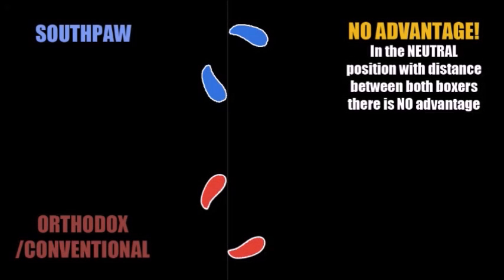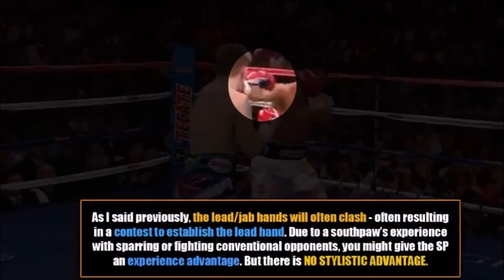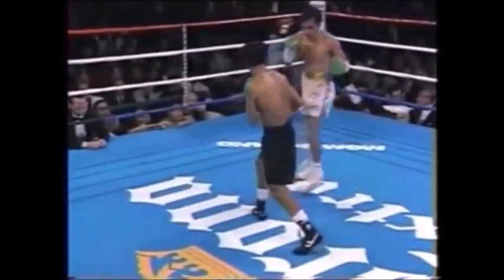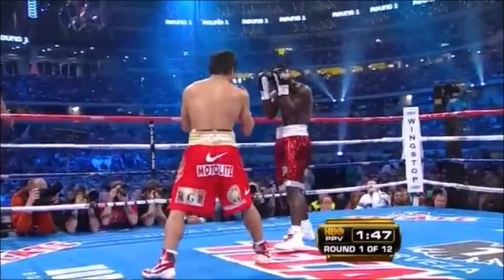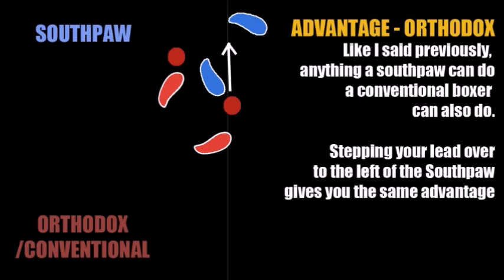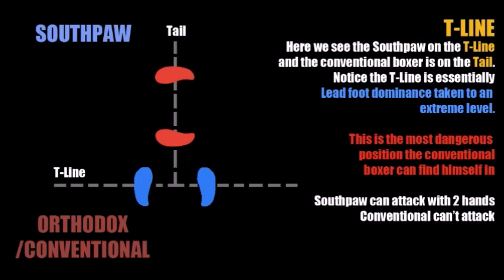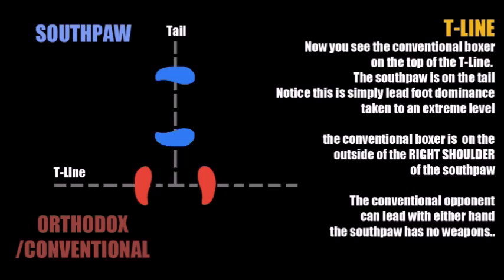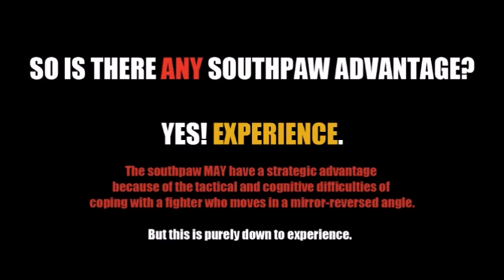The Southpaw Advantage? - Film Study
Myth or Reality? Fact or Fiction? Real or Perceived?

Are there angles the southpaw can make that a conventional opponent can't? Is there things he can do that you can only dream of doing? Or is it all just a MIRROR-REVERSED IMAGE?

I've seen a few things which are making some claims which need to be examined. So lets see what advantage the southpaw really has.

WK bringing you the best boxing content as always...